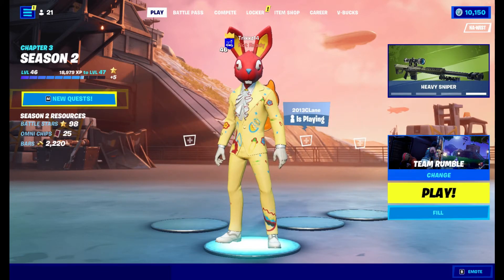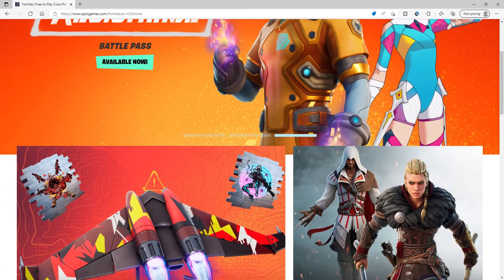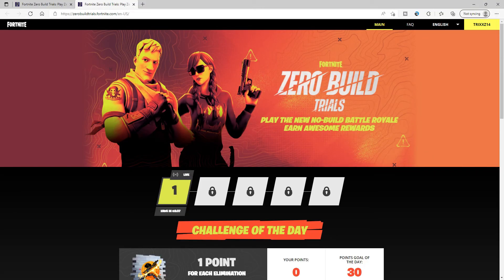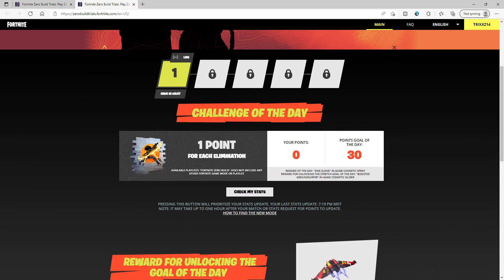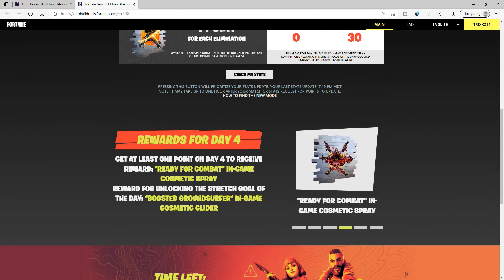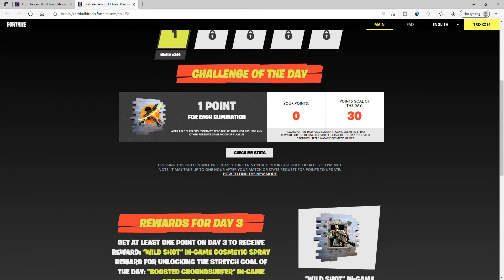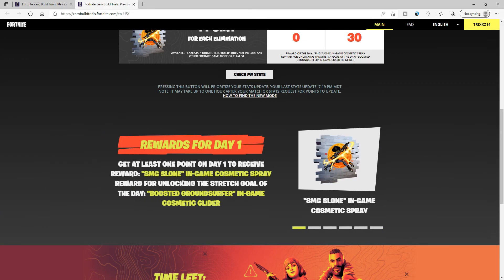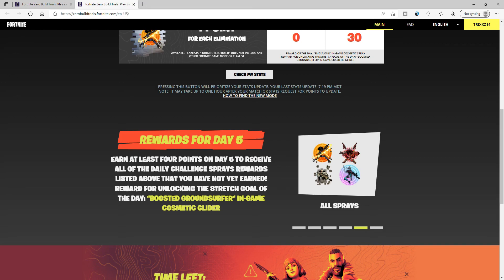ZERO BUILD TRIALS FREE REWARDS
Hey in this video I will be showing you how to get free Zero Builds Trials rewards including sprays and the Boosted GroundSurfer Glider. I will be showing you how to sign up for the Zero Builds Trails and how to complete challenges to get free rewards. Let me know what you think about the free sprays and free Boosted GroundSurfer Glider.